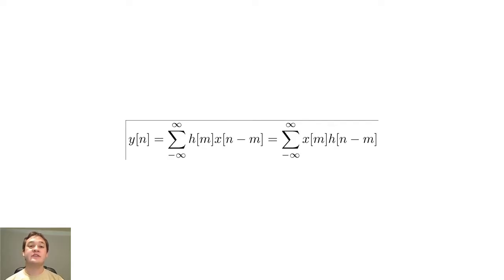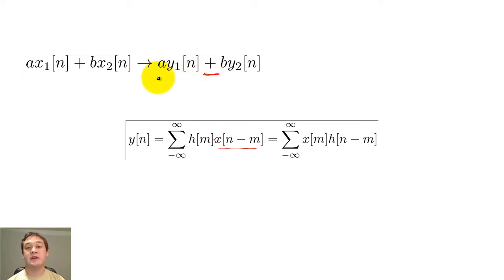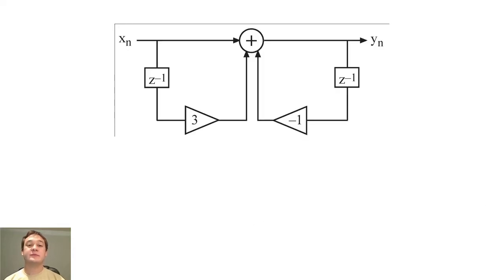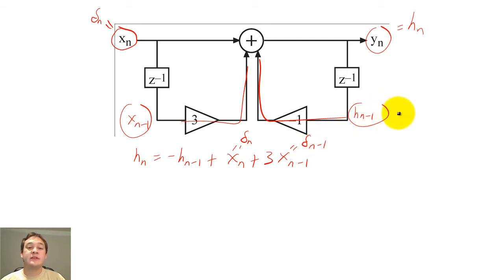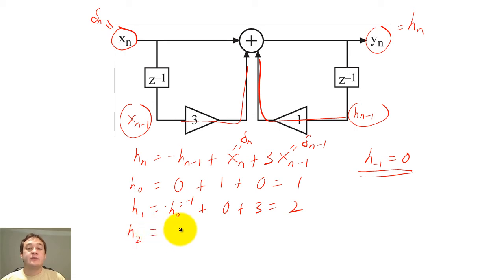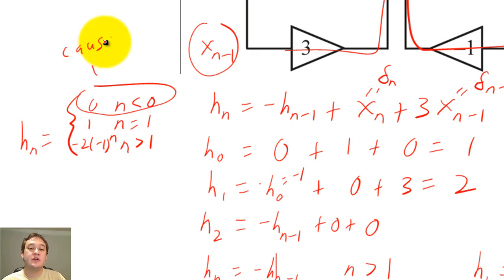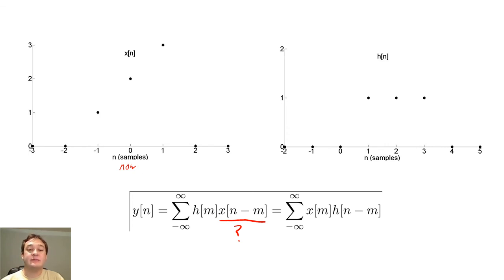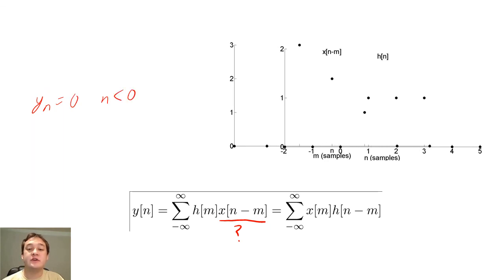11 - Convolution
A discussion about convolution and how we calculate it in digital systems.